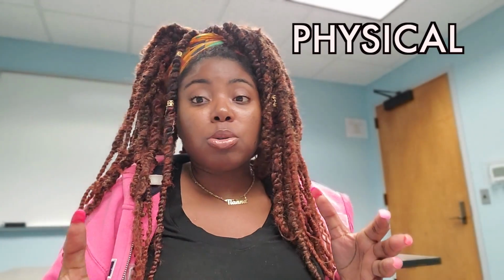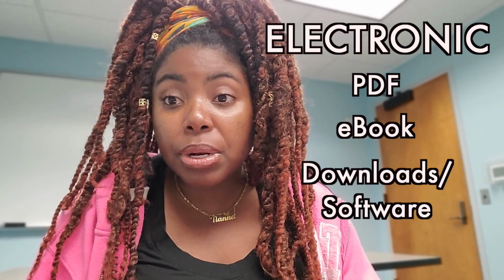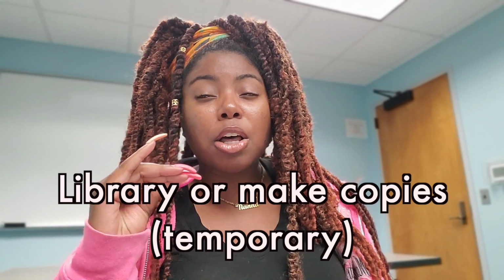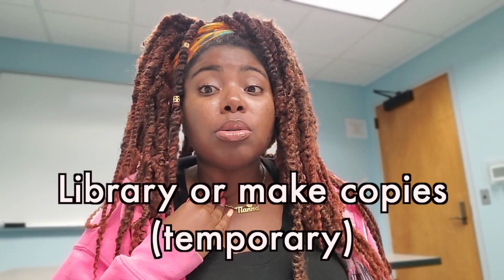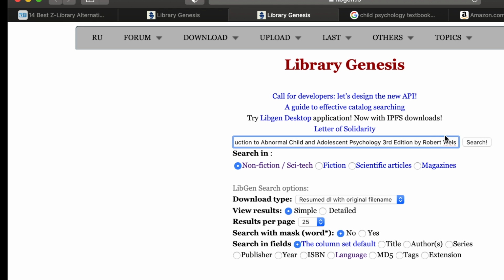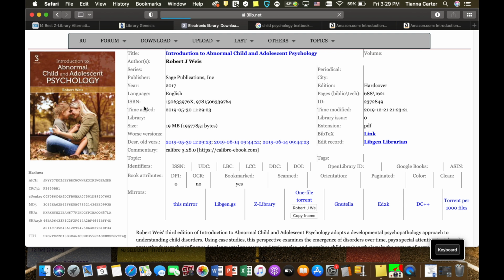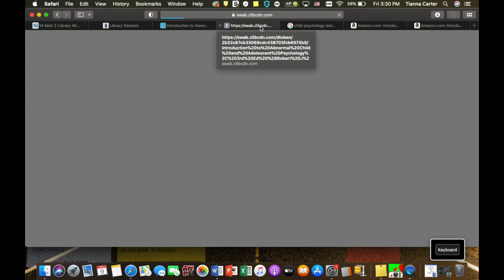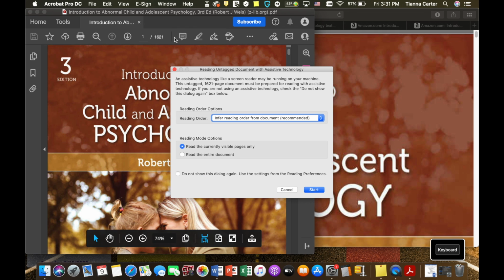FLY GIRL UNIVERSITY: EP. 3 | COLLEGE TEXTBOOKS... HOW TO GET THEM LOW-COST or FOR FREE! 📚🤑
HELLO FLY GIRLS of FLY GIRL UNIVERSITY!

So excited to be back with another installment of FLY GIRL UNIVERSITY! On episode 3, I talk about how I get my college textbooks, and not just of low cost but for FREE as well!

Also, here are the links to the following sites that I use below:

HELLO FLY Girls & FLY Guys,

MY OTHER NETWORKS:

@theeflygirltee (PERSONAL ACCOUNT - ALL THINGS TEE)
@flygirlvybes (SELF-LOVE, FEMININITY & EMPOWERMENT PAGE)